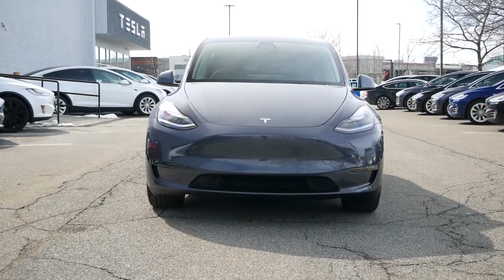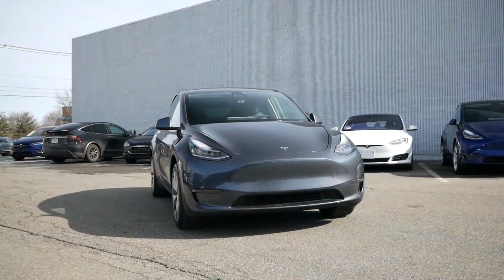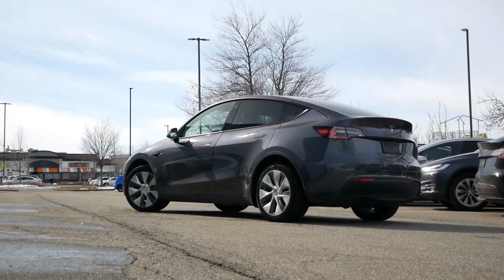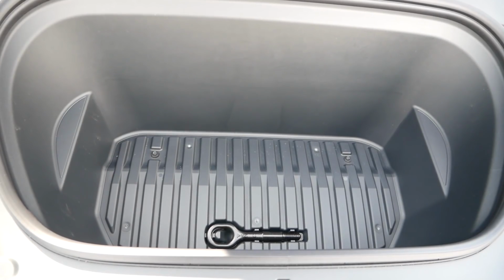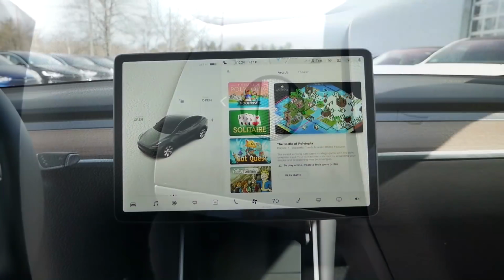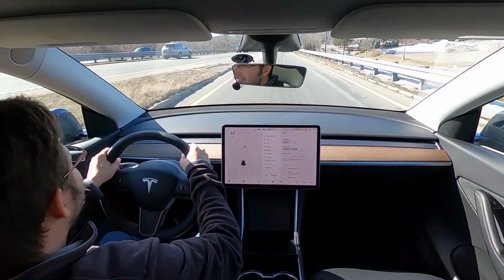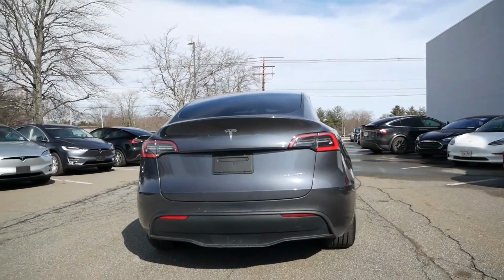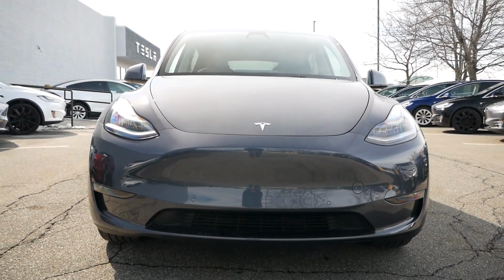5 Reasons Why You Should Buy A 2021 Tesla Model Y - Quick Buyer's Guide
Quick buyer's guide for the 2021 Tesla Model Y

There's now a list of electric crossovers on the market today, including the Ford Mustang Mach-E and Volkswagen ID.4. But is the Tesla Model Y still the best in it's segment? Time will only tell. However for buyer's not sure which crossover to go with, here are 5 reasons why you should buy a Tesla Model Y!

2021 Tesla Model Y Long Range Review - Walk Around and Test Drive